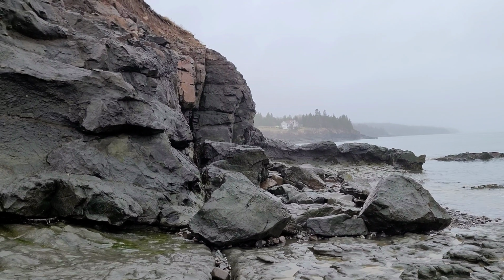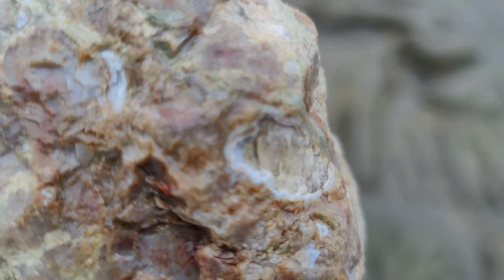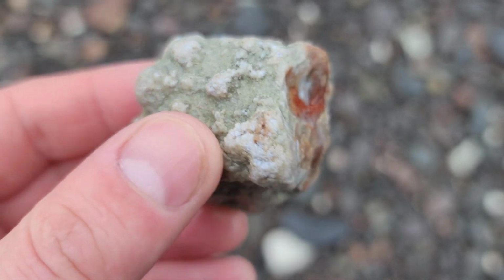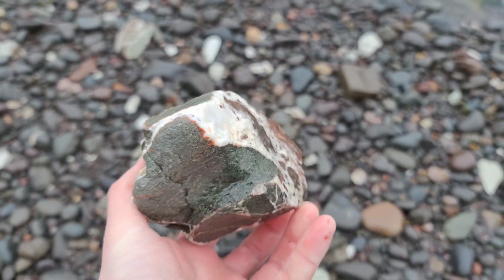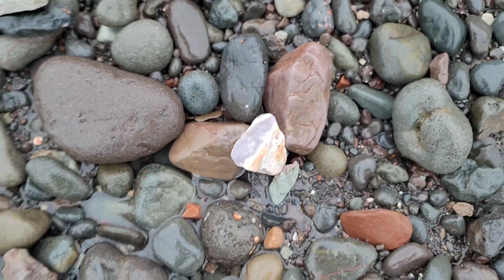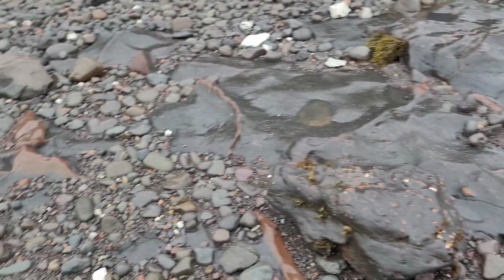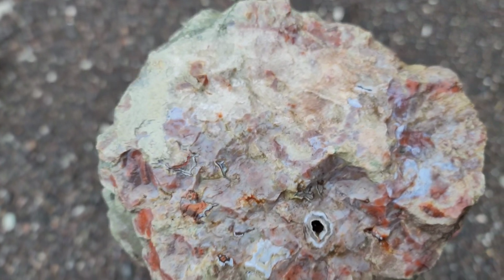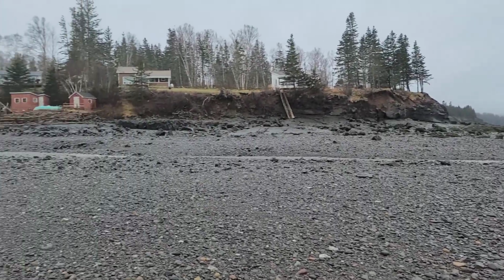Finding Color On The Beach 🌈 Rockhounding One Of Our Favorite Spots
In this video, I show my finds from mine and Nolan's recent rockhounding trip to our favorite beach in Ross Creek, Nova Scotia, Canada. It was a gloomy rainy day. perfect for rockhounding!! The colors were really popping and we found some cool stuff. Come along with us!!

* F O L L O W   U S   O N   I N S T A G R A M *

* F O L L O W   U S   O N   F A C E B O O K *

@Marlaina Atkins
@Michigan Rocks
@KatyDid ROCKS!
@Currently Rockhounding
@Theo Kellison
@Agate Angler
@Agate Dad
@Natural Stones​

Song: Love Aside
Musician: Patrick Patrikios

Song: Three Wise People
Musician: E's Jammy Jams